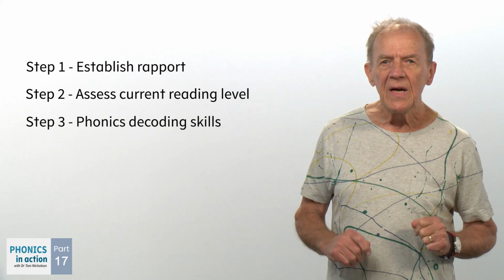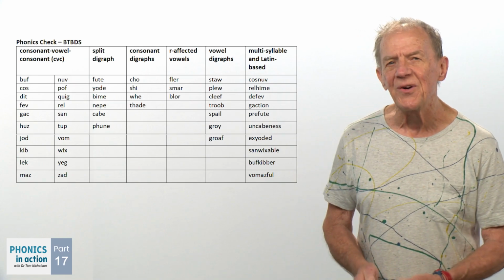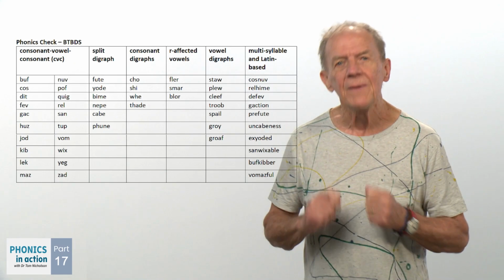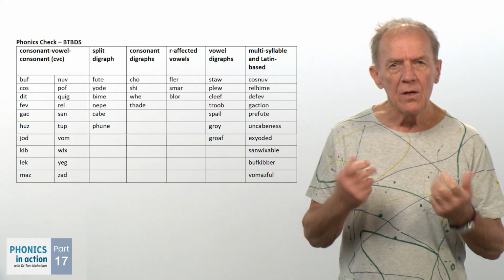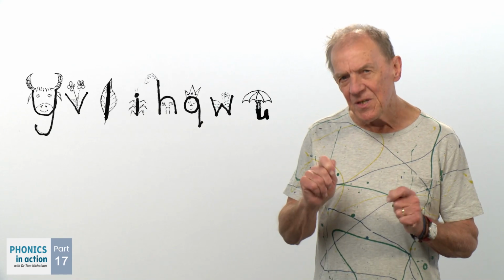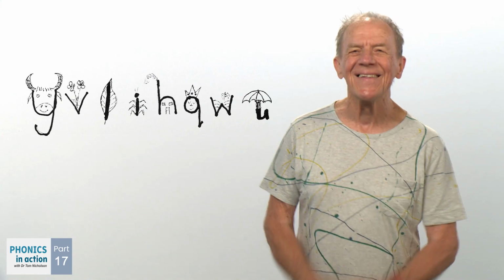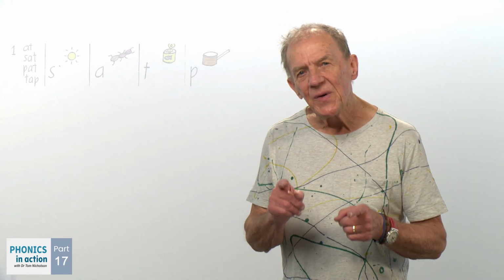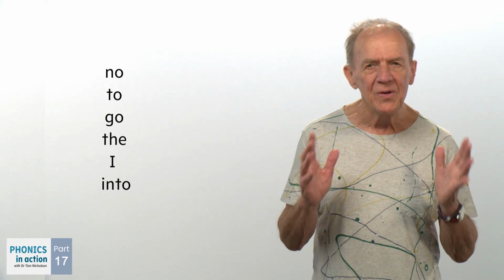Phonics course video 17 Assessment